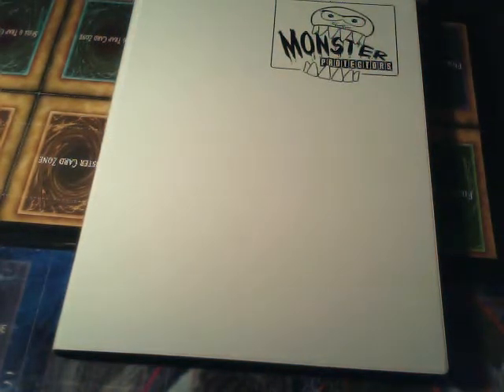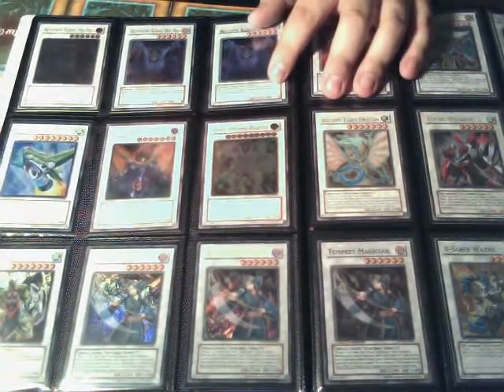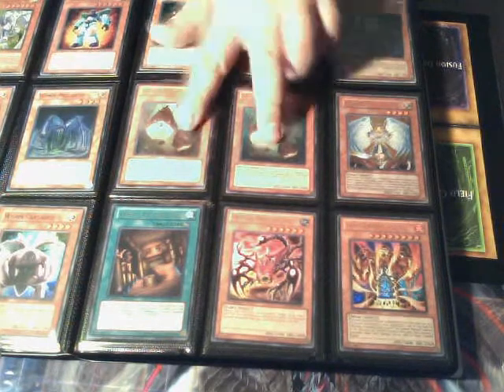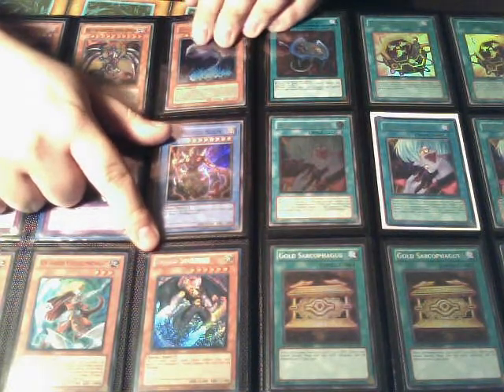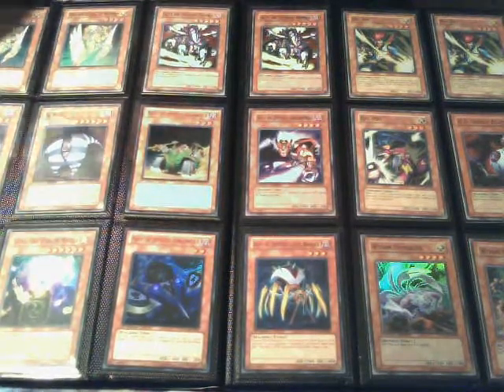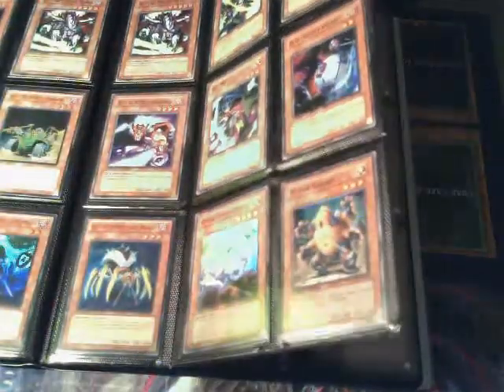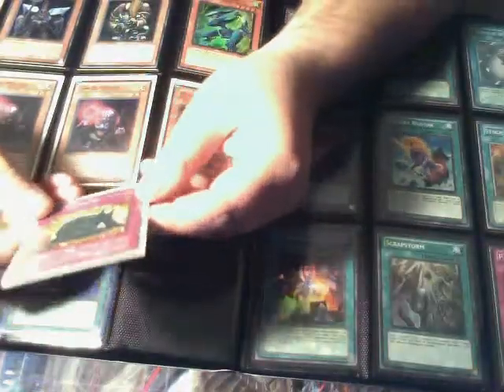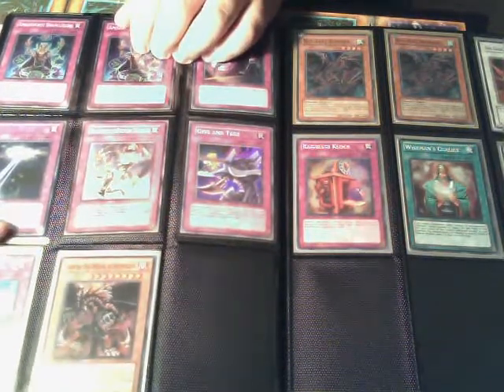Trade Binder As Of 12/31/2010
PM me if you need anything im sure allot of people already have most of those cards